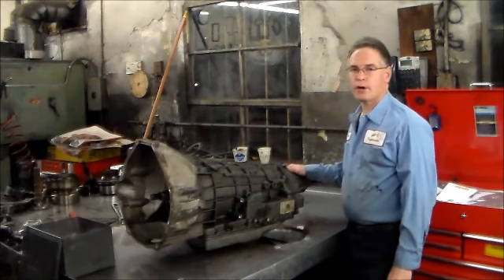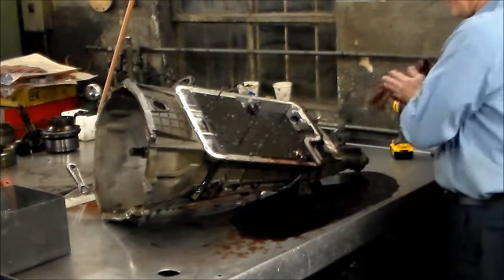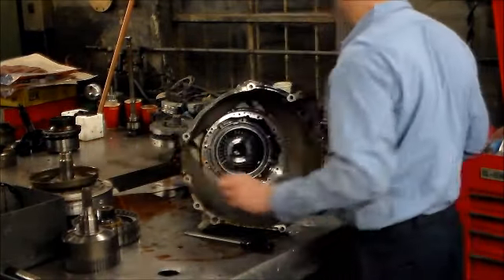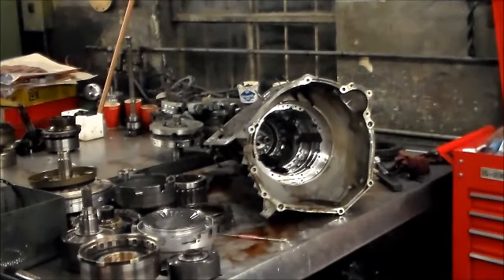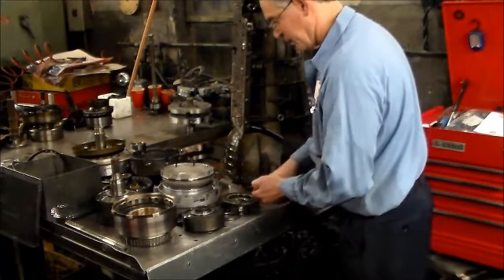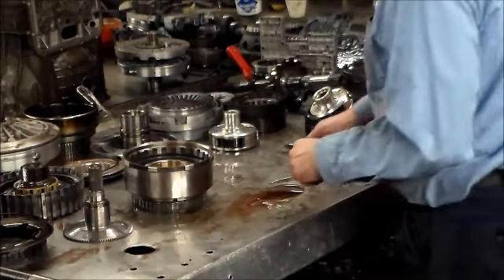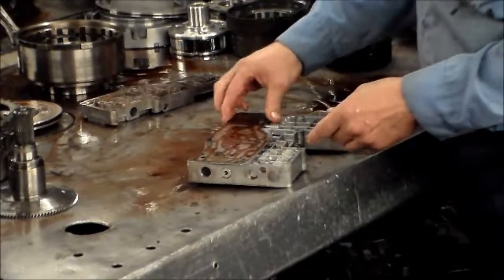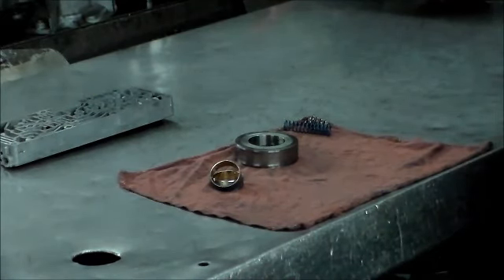Ford 4R100 Teardown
In this video, i tea down a 4R100 with no foward movement, after the transmission is apart i go through the pump and drums with some extra info i added at the end of the video. Gary